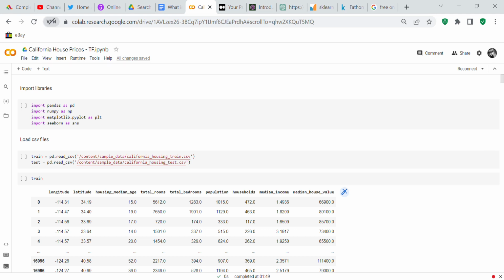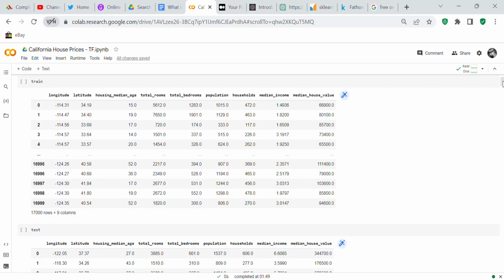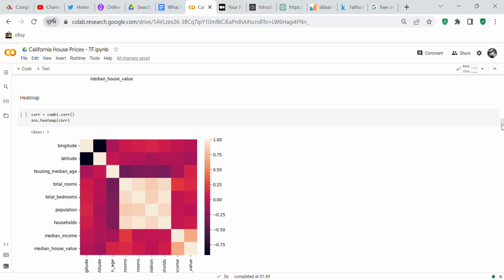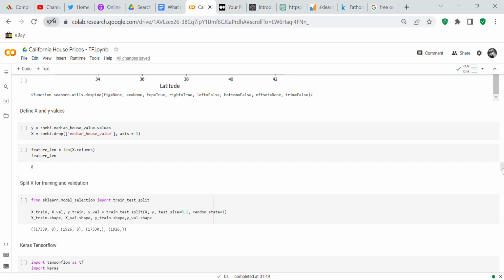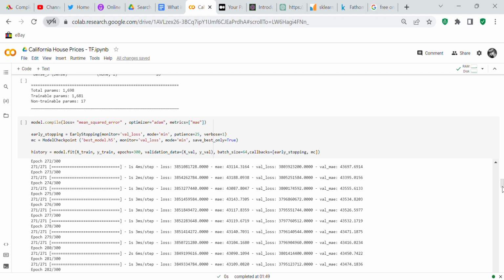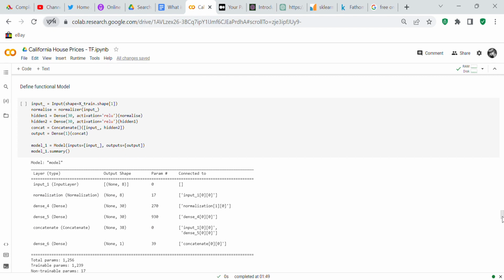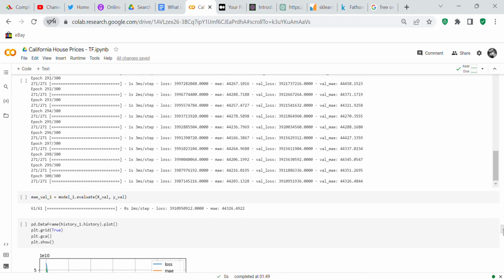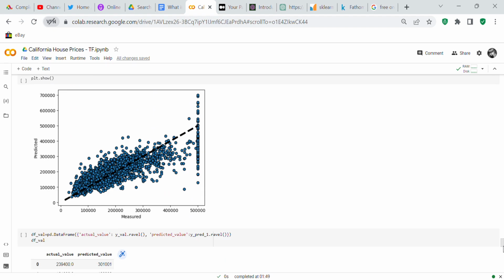Code review: Keras sequential model v keras functional model